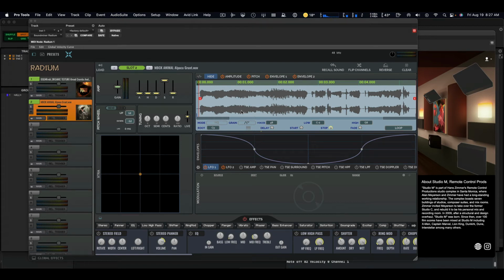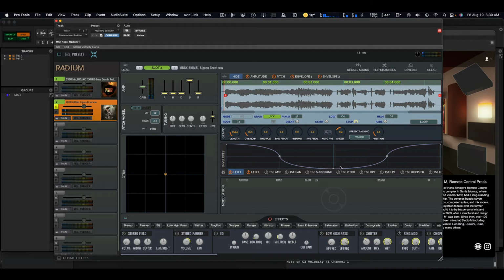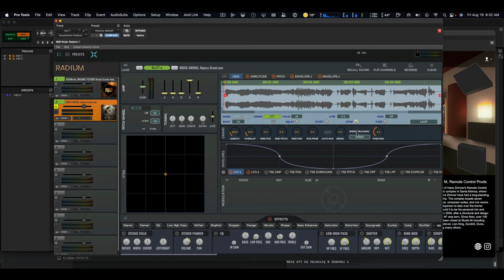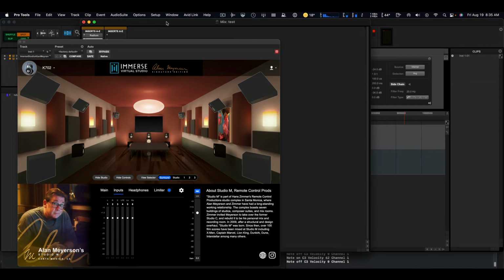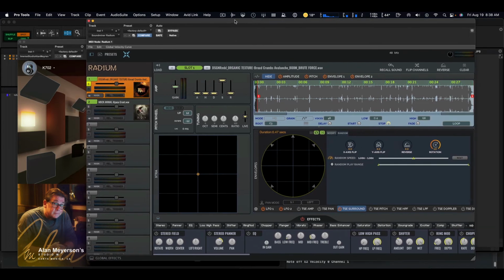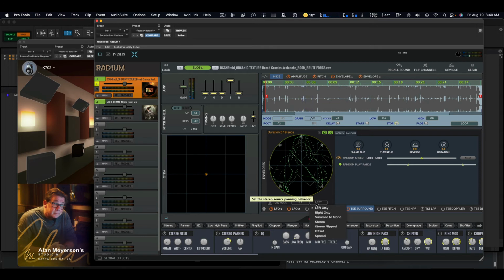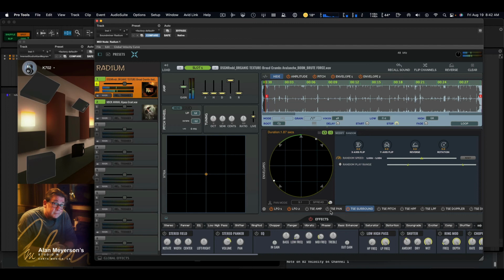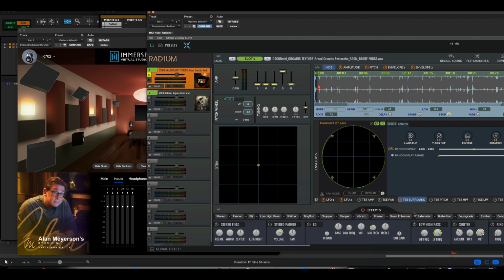v6 On Boarding Pt 3 (Confidential Please)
Radium